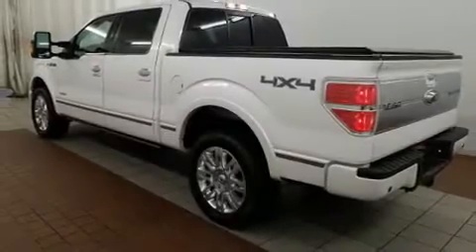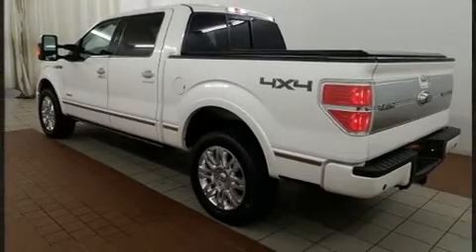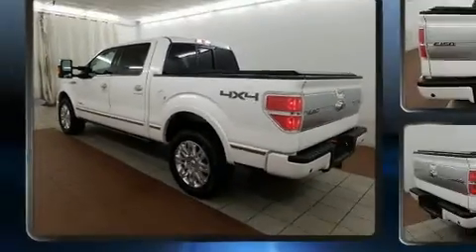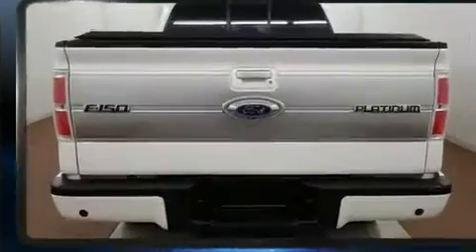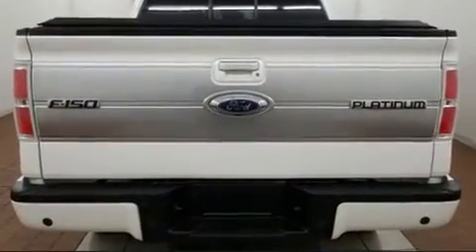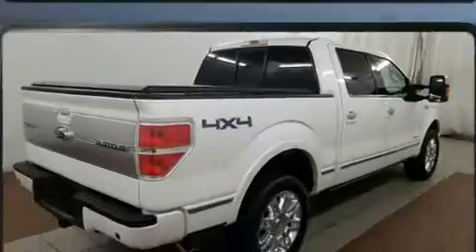2013 Ford F-150 in Dedham, MA 02026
You're going to love the 2013 Ford F-150. This 4 door, 6 passenger truck has just over 90,000 miles. It features an automatic transmission, 4-wheel drive, and 5 liter 8 cylinder engine. The following features are included: a tachometer, variably intermittent wipers, a rear step bumper, a front bench seat, tilt steering wheel, an overhead console, and power windows. Audio features include an AM/FM radio, and 4 speakers, providing excellent sound throughout the cabin. Curtain airbags combine with standard stability control in creating a comprehensive safety network. It also arrives with a Carfax history report, providing you peace of mind with detailed information. We pride ourselves in consistently exceeding our customer's expectations. Stop by our dealership or give us a call for more information.